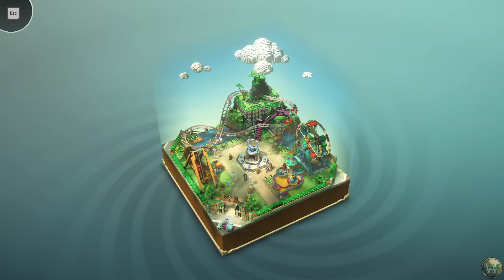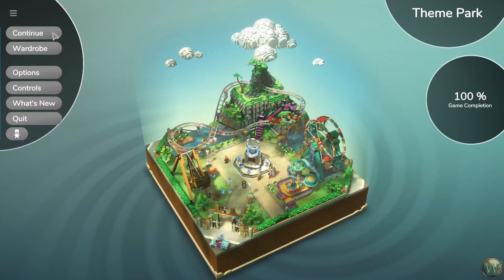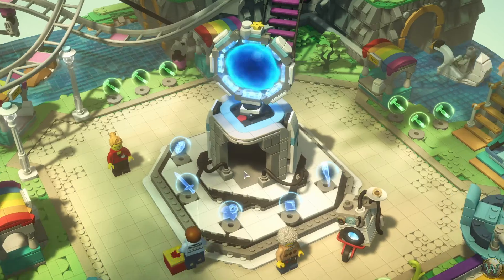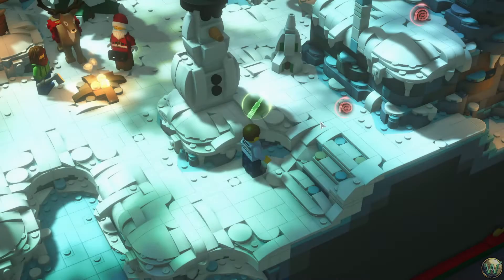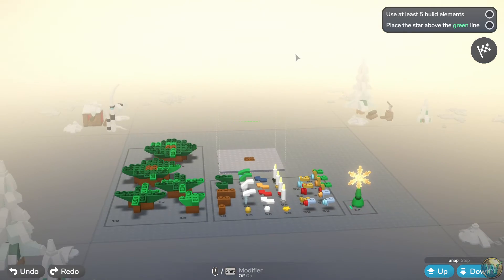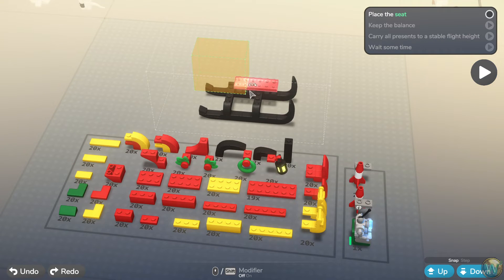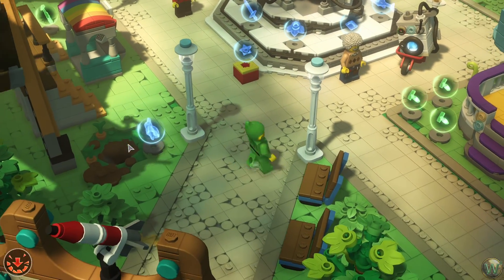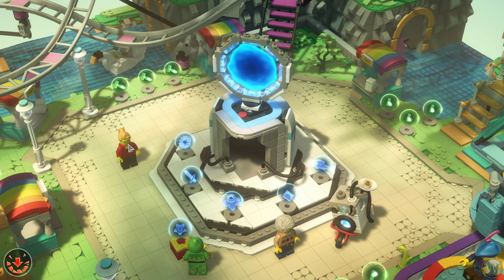LEGO Bricktales - Christmas Update - Let's Play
In this episode, I return to LEGO Bricktales to play the Christmas update.  We play the new story in the new diorama, which is focused around helping Santa Claus, a lumberjack, and one of the reindeer.

In this puzzle-adventure, use an intuitive brick-by-brick building mechanic to solve puzzles and bring your creations to life! Experience a charming story as you explore beautiful LEGO® dioramas and help the people inhabiting them.